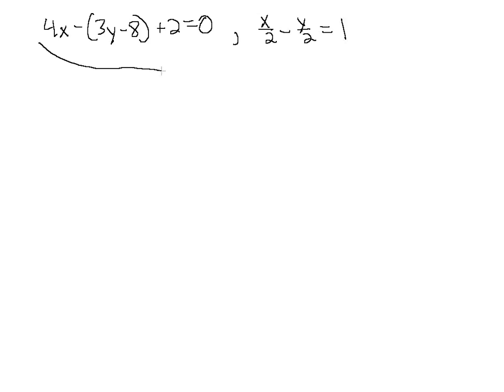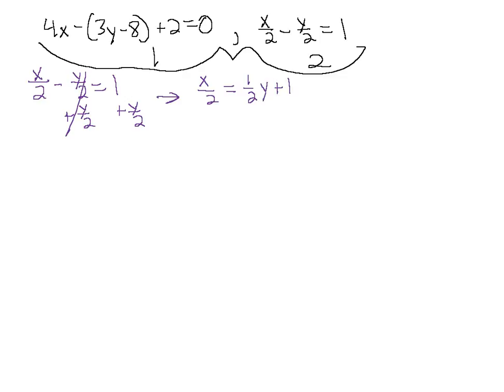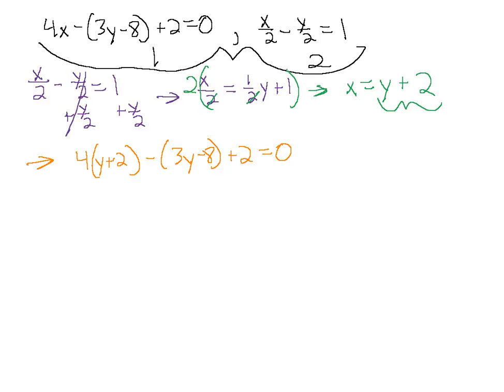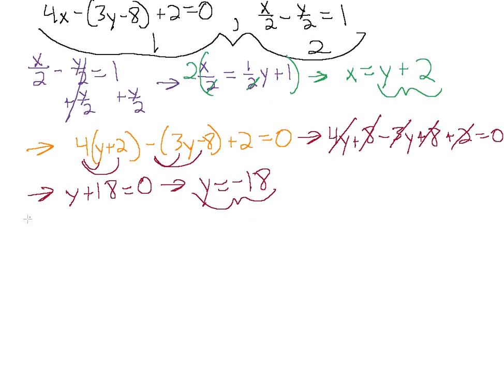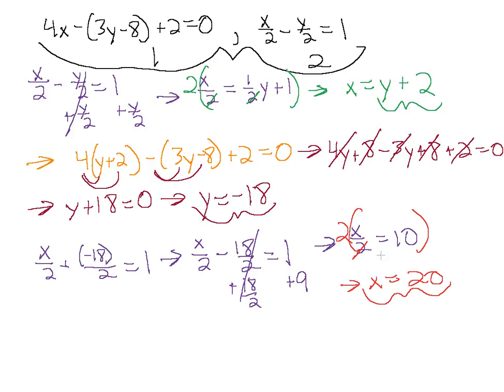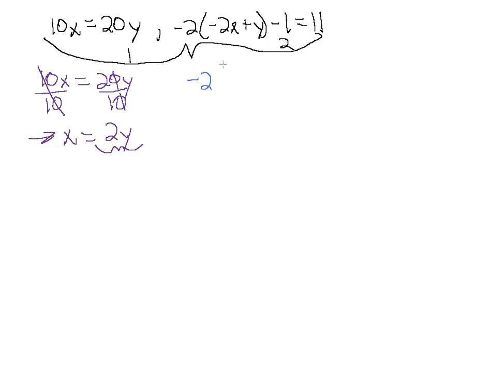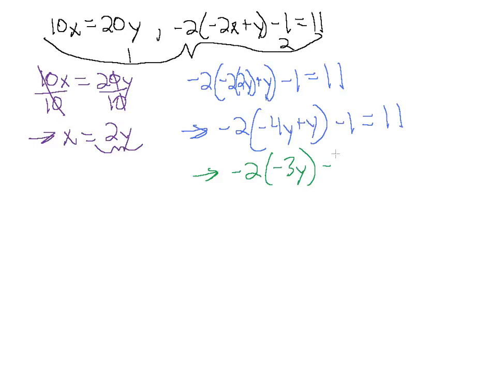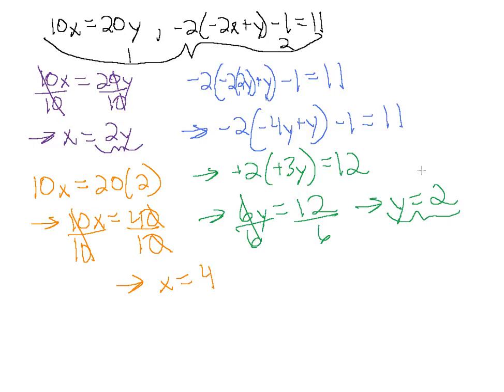146 Solving Linear Systems by Substitution, pt 5